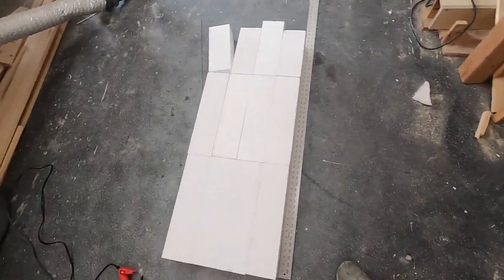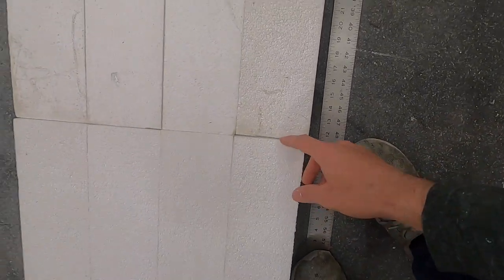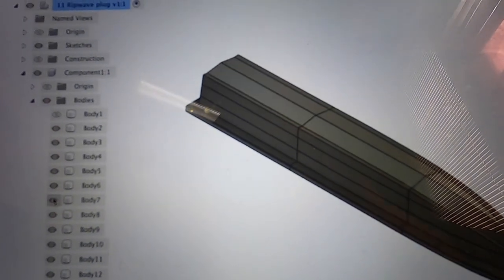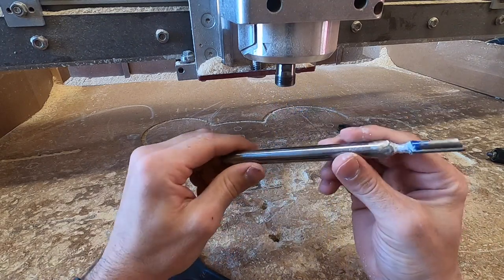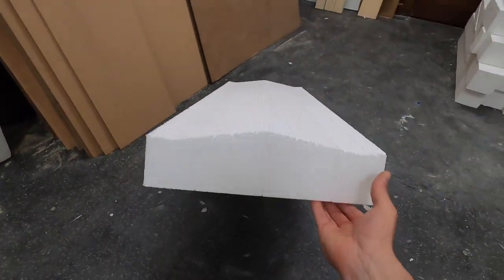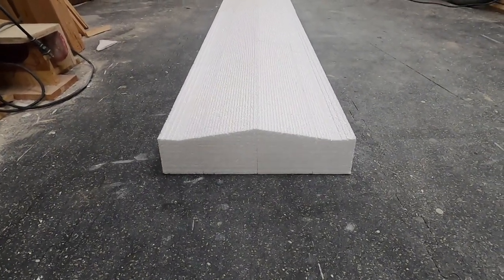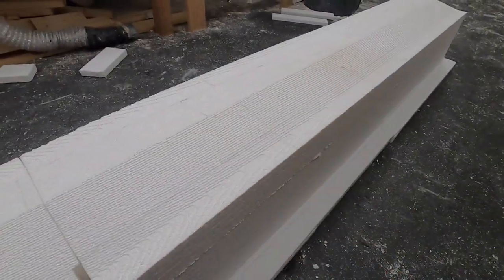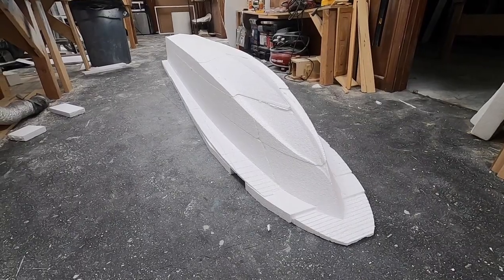CNC cutting the boat hull plug! | Job is done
As you can see the plug is now cut out from all of the small foam chunks processed in the last video. There were some minor faults but overall the job just took a decent amount of machine time.

Now that the plug is cut out into foam, it is time to shape it close to final shape in order to prepare it for some glass and final fairing compound before I try and make a mold from it!